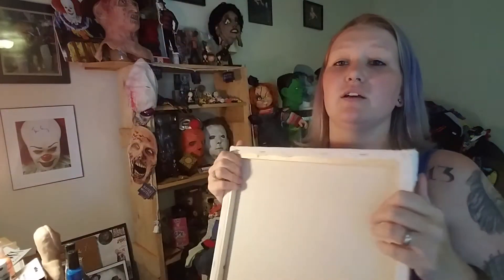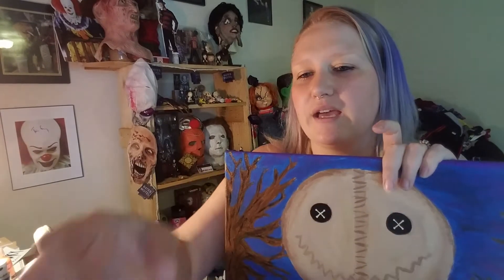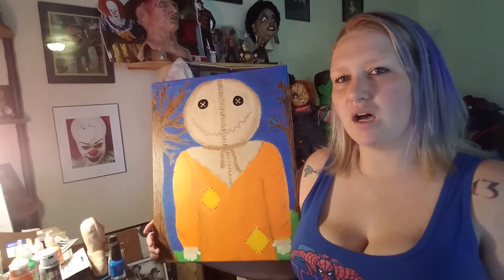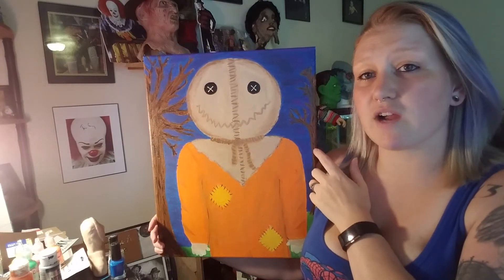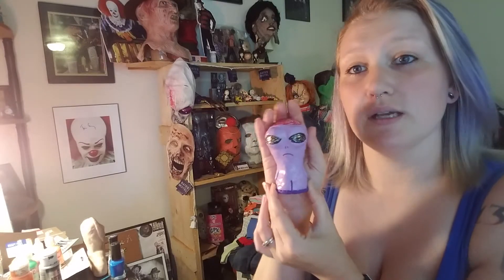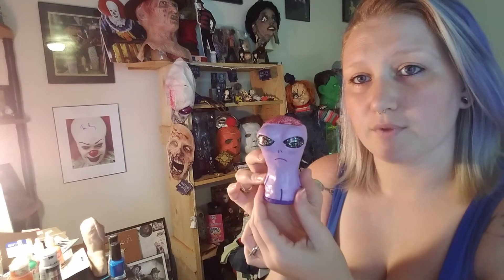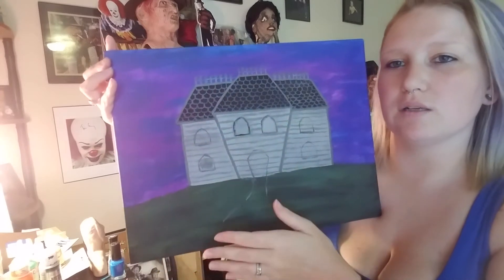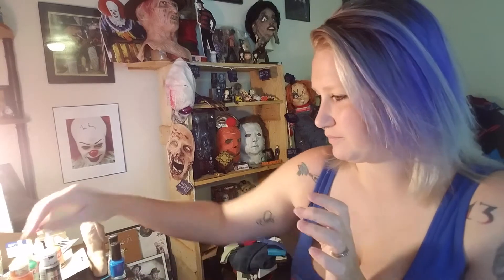Check this out!!!